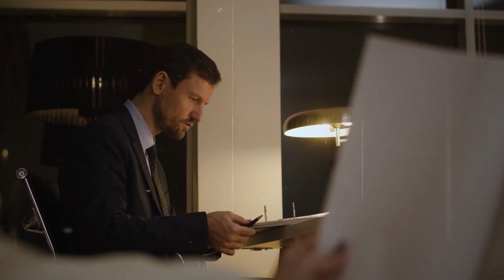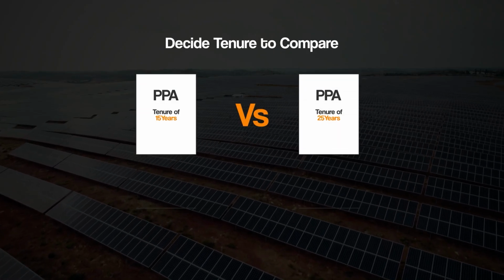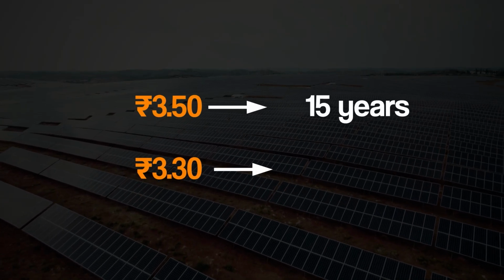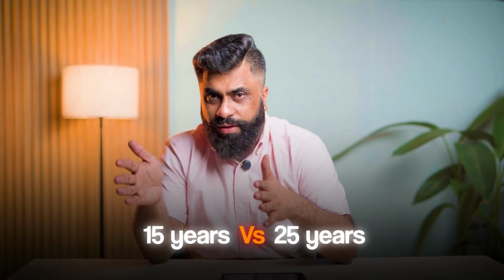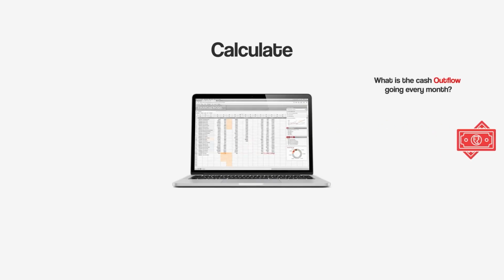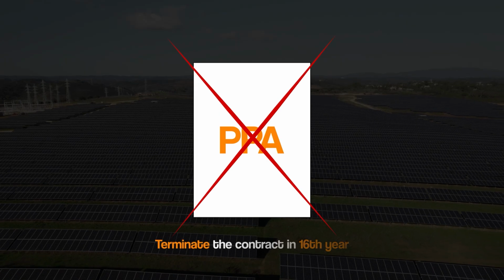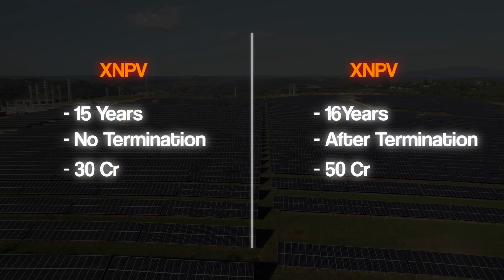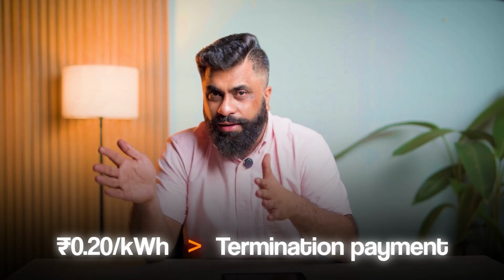8-Step Framework to Choose Between 15-Year & 25-Year Solar PPA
330 vs 350. 25-year vs 15-year. Only 20 paisa difference—so why does it matter?

Because that tiny gap could cost your business crores or more if you choose the wrong PPA tenure.

In this boardroom-level video, I decode the exact 8-step Compare & Decide framework we used with a pharma MD who was stuck between two solar tariff offers.

This video will show you:
✅ Why “lower tariff” ≠ better decision
✅ How to scientifically evaluate long vs short tenure
✅ The XNPV logic used by top CFOs to justify PPA calls
✅ When to terminate — and how to factor in penalties

This is the same framework we’ve used across 53+ industrial clients to close 141+ PPAs.

👉 If you’re a CFO, CEO, or Energy/Procurement Head evaluating renewable energy, this is a must-watch before signing anything.

Are you a commercial or industrial energy consumer struggling with high electricity bills and unable to achieve 100% renewable energy?

At Infinia Solar, we help corporate energy consumers switch to 100% renewable energy solutions from the right renewable energy developer and at the right PPA terms.

Book a free consultation with me to start your renewable energy journey today!.

▶ If you want to know everything about Renewable Energy Procurement, Open Access Solutions, Rooftop Solar, VPPAs, and RECs,